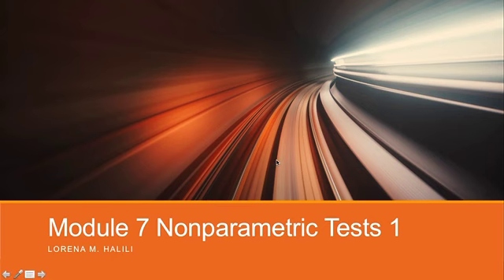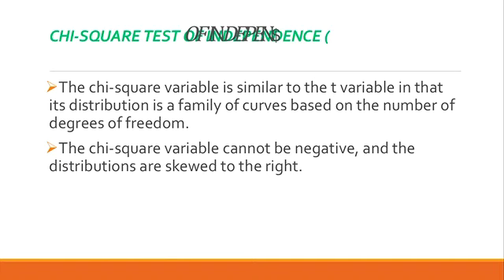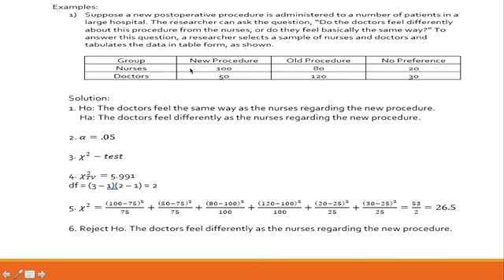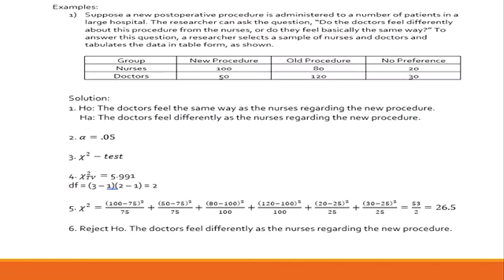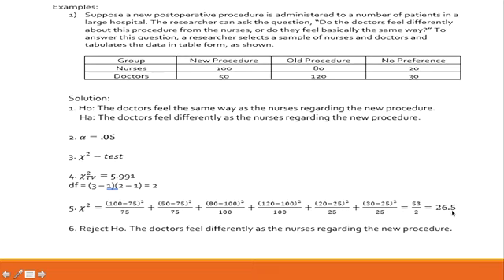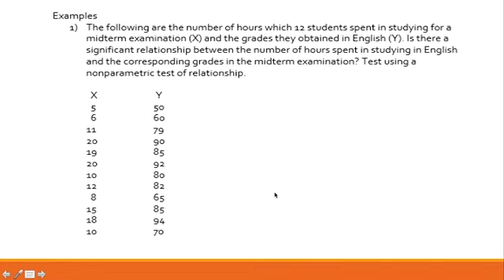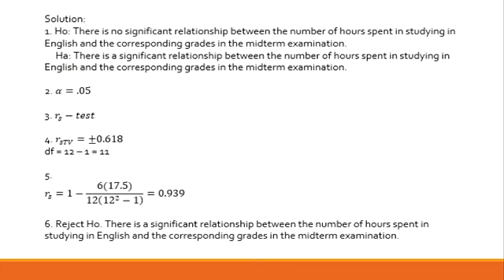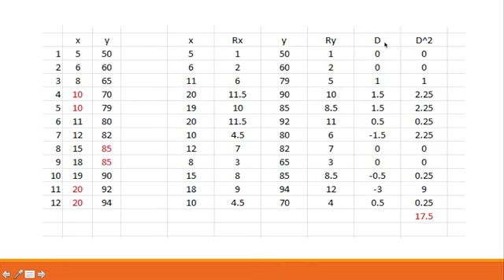module 7 part 1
Nonparametric Tests
- Chi-square test
- Spearman coefficient of correlation